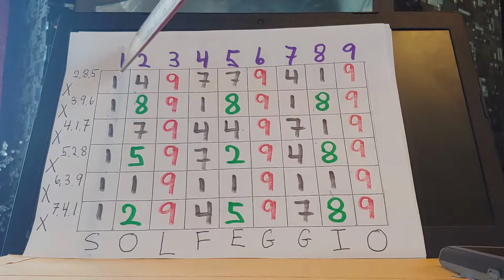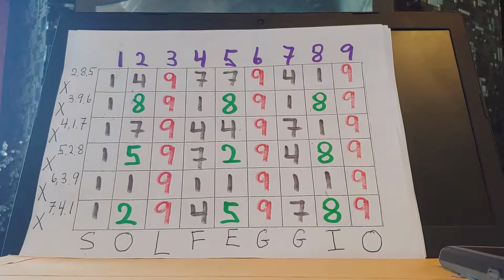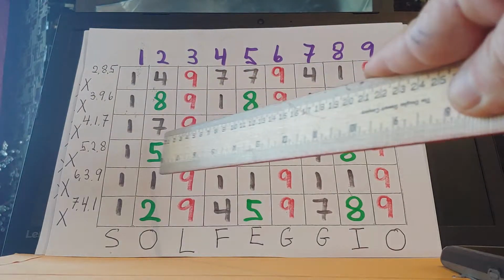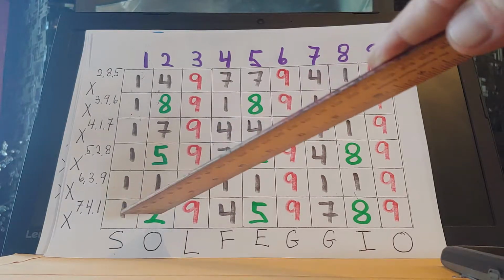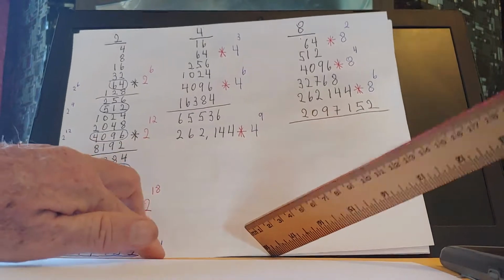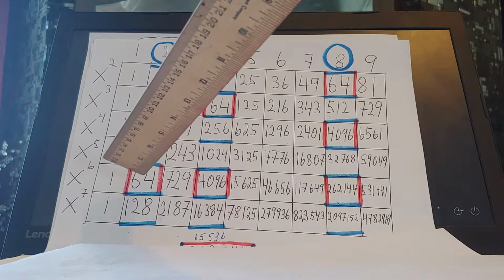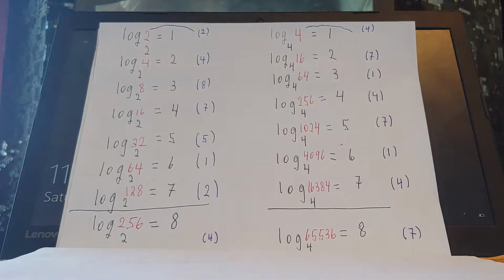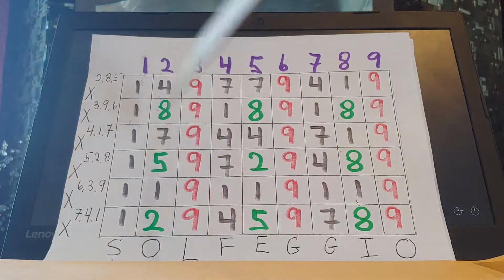The Universal Law of Numbers Special Relationships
A Fact is a Fact and That is That!